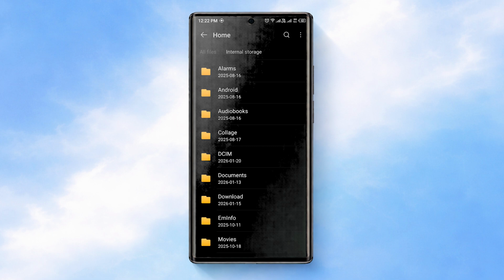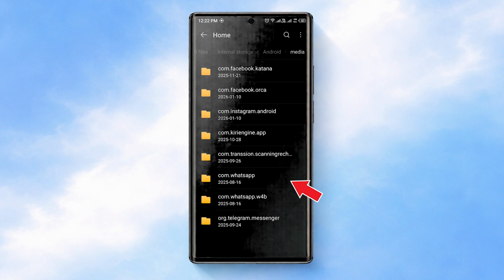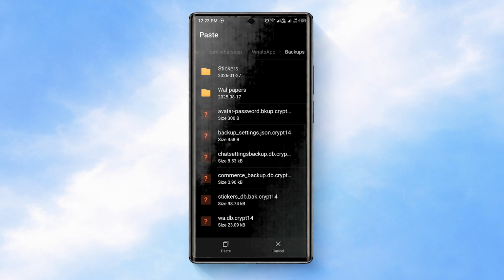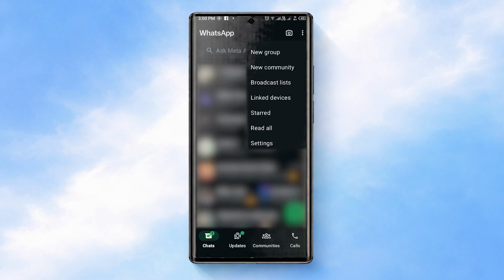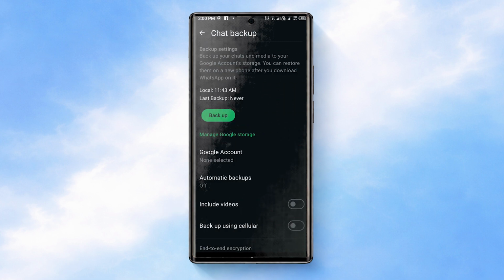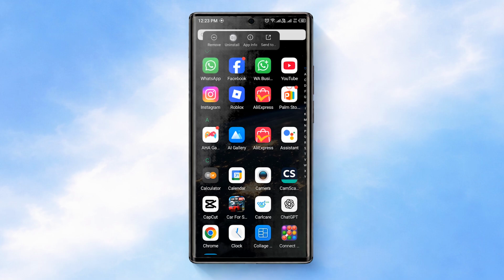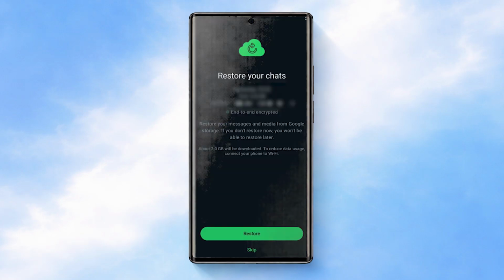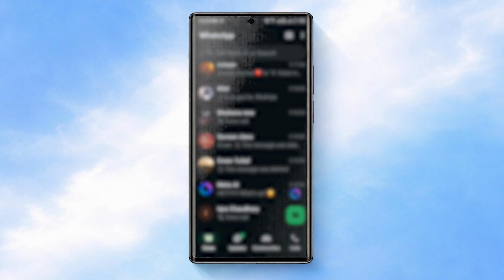Recover WhatsApp Chats in Minutes (2026) | How to Recover Messages in WhatsApp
In this video, you will learn how to recover chats in whatsapp. Even several year old ones can be recovered. Get step by step tutorial on how to recover chats.
You’ll learn:

How to check if a WhatsApp backup exists

Where to find WhatsApp database files using File Manager

How to properly restore chats after reinstalling WhatsApp

What to do to make sure WhatsApp detects your backup
Follow the steps carefully and you should be able to get your chats back easily.
If this video helped,  consider liking.